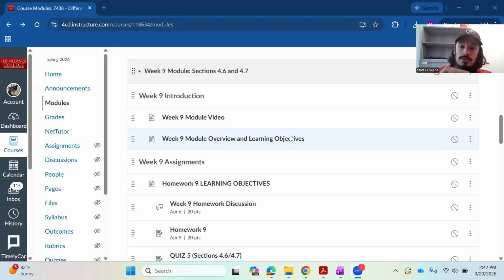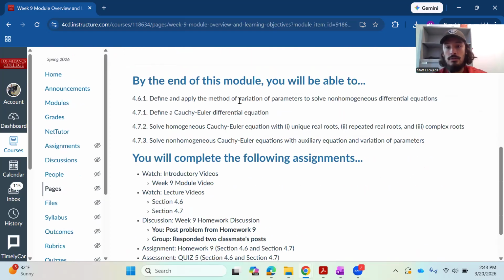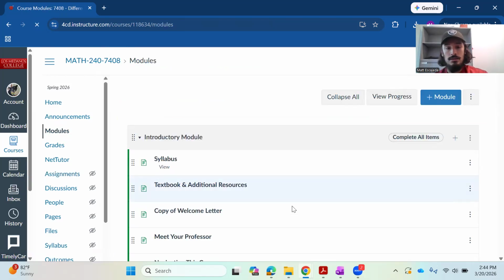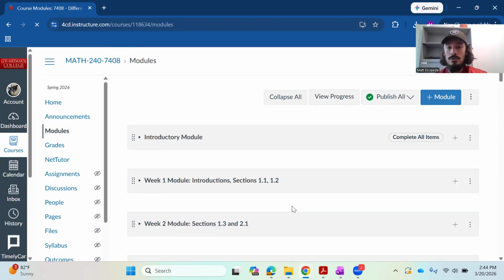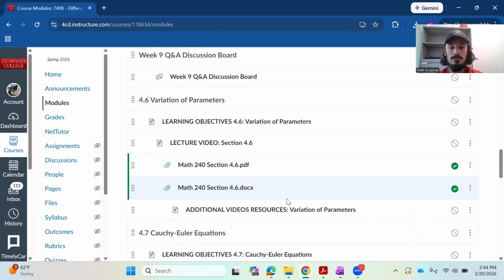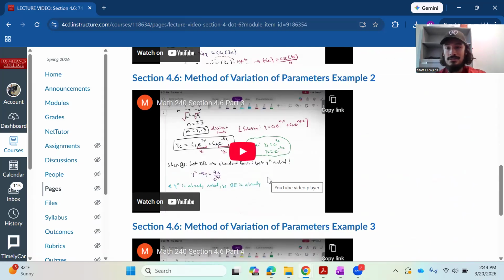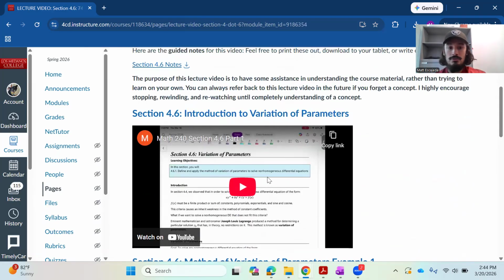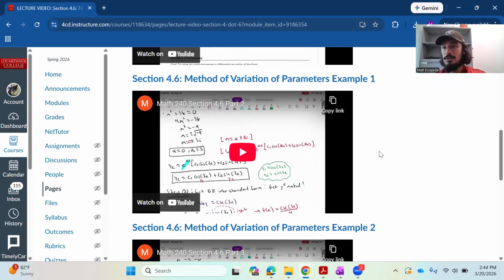Math 240 Week 9 Module Video